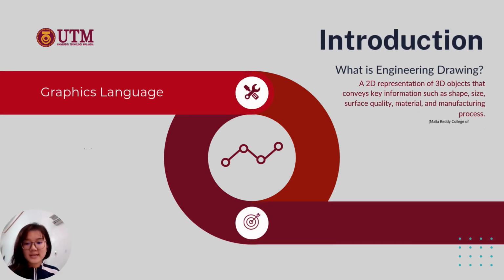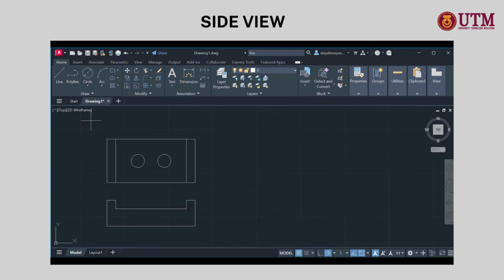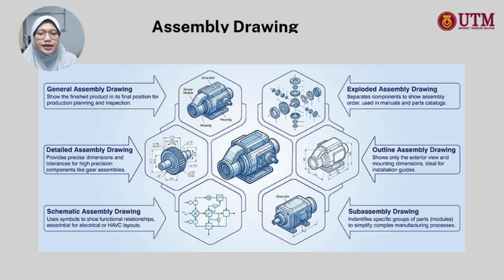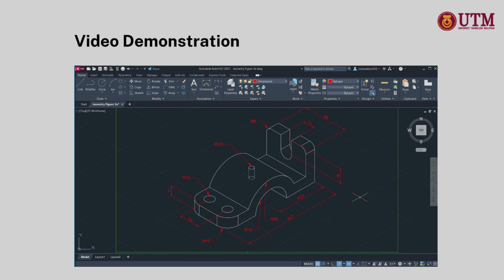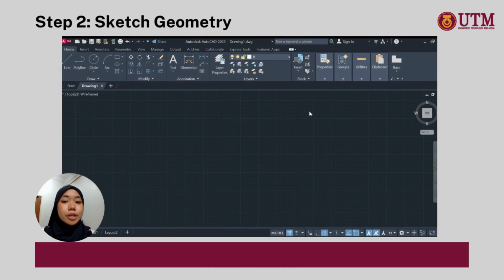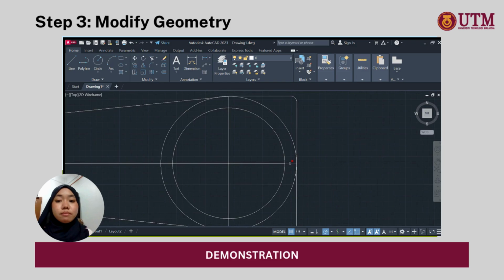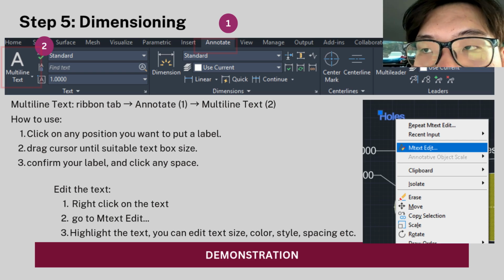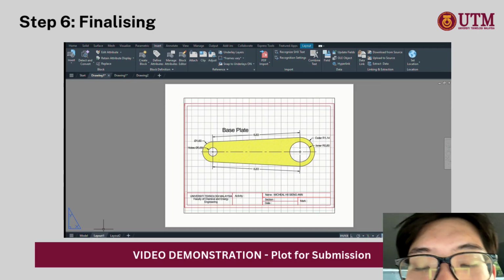Expert Team A (DT 7 & DT 15) - Peer Teaching Video